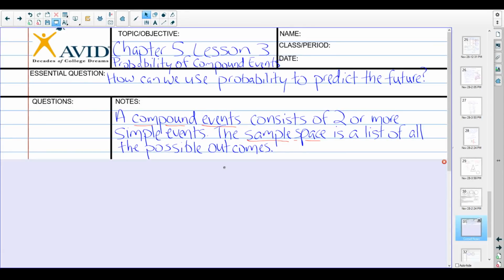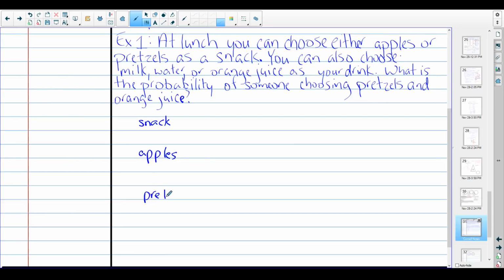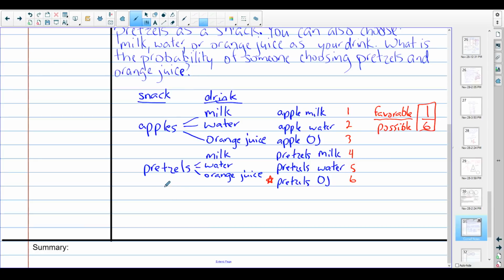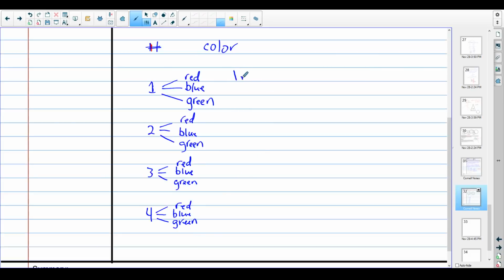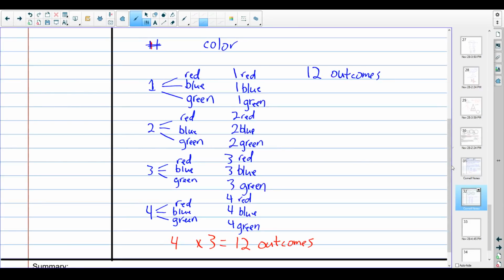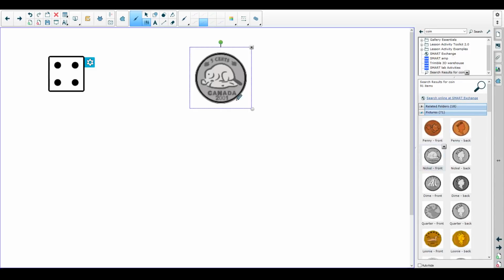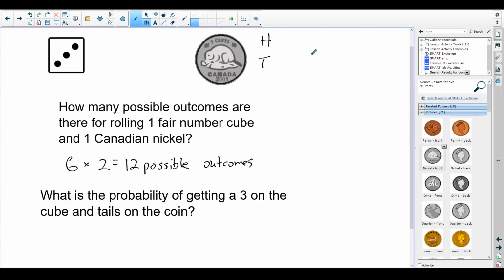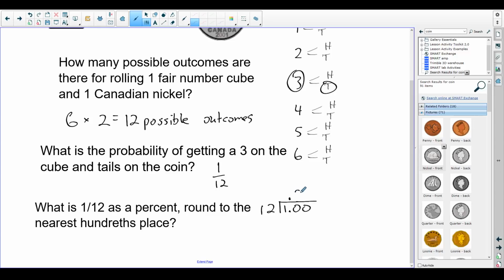Chapter 5 Lesson 3 Compound Events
if you need cornell note paper